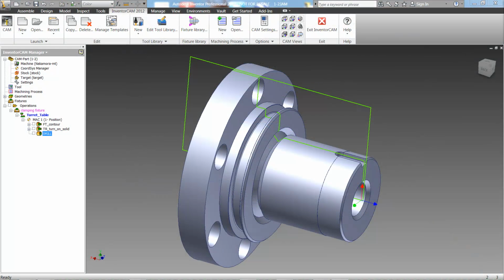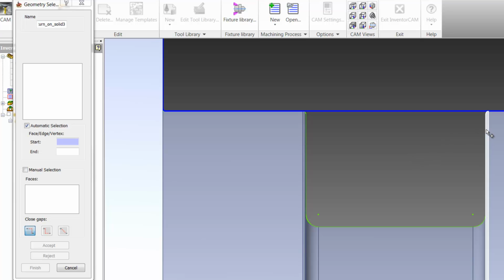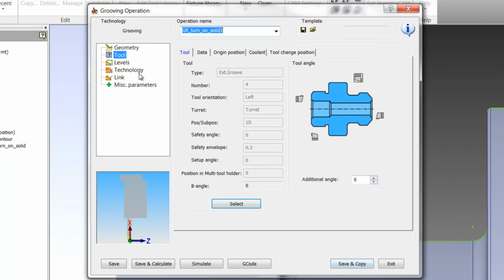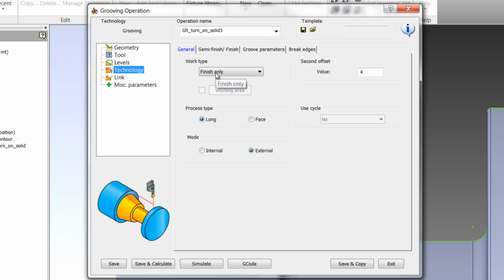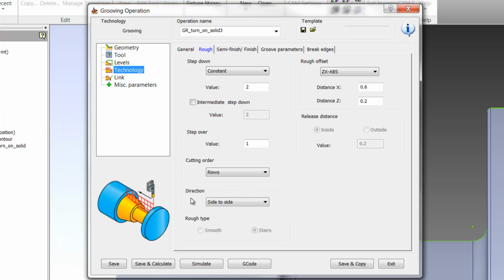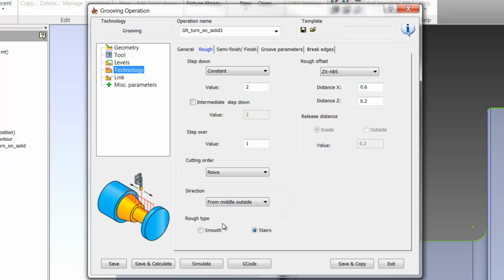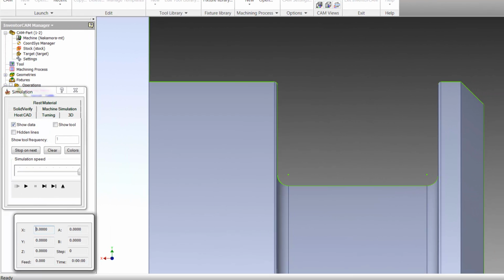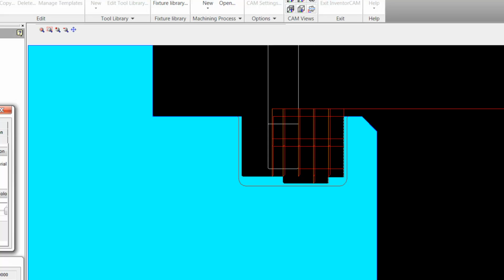Turn Grooving IV WEB